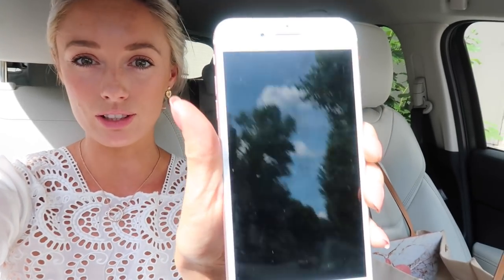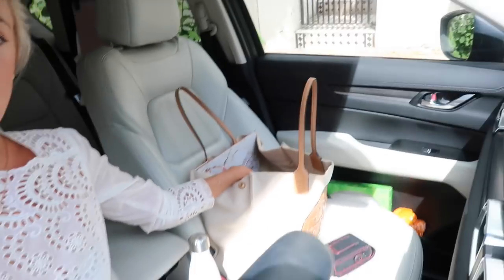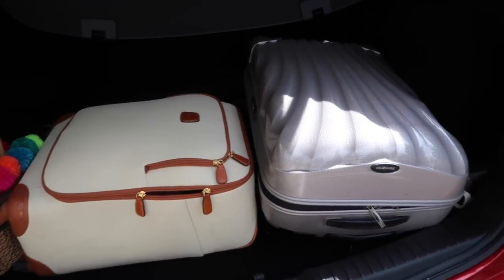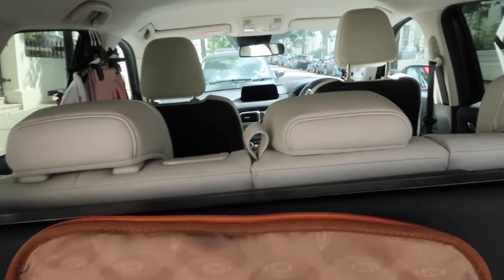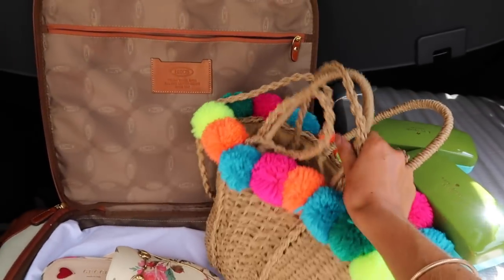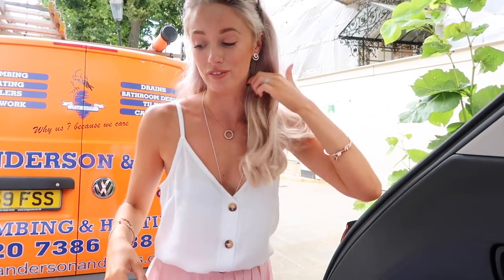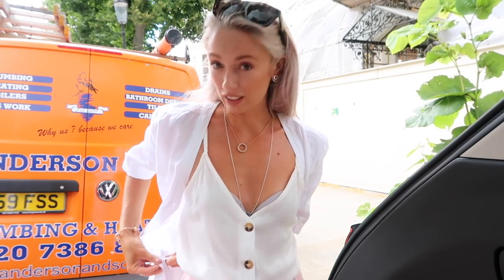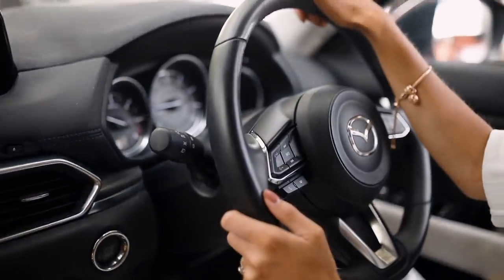A GUIDE TO STREET STYLE PHOTOGRAPHY // Fashion Mumblr Vlog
A GUIDE TO STREETSTYLE PHOTOGRAPHY - a daily vlog showing you behind the scenes of one of my shoot days, plus some tips on blogging + Insta photography!

♡♡ Want to improve your Instagram photos & make photo editing a million times easier?!

This video had been made as part of my long term collaboration with MAZDA - they so kindly loan us the CX 5 car, which now I've fallen totally in love with, so wanted to share some of its fab features in this video!

❤ Be My Bride ❤

♚ Want to up your Instagram game and make photo & video editing 1million times quicker / easier / more epic?!